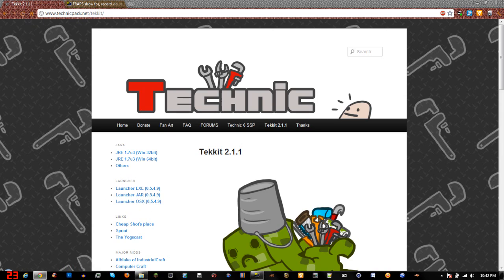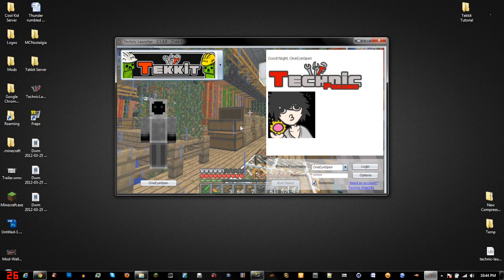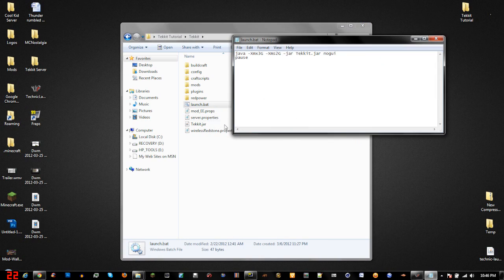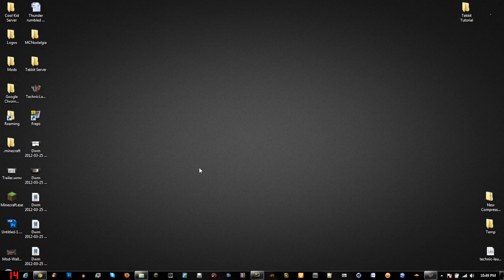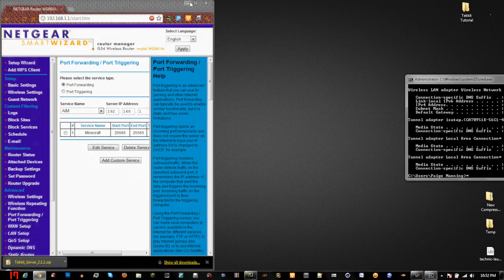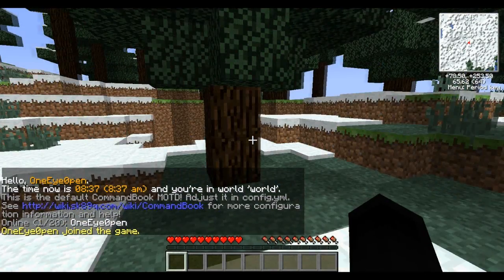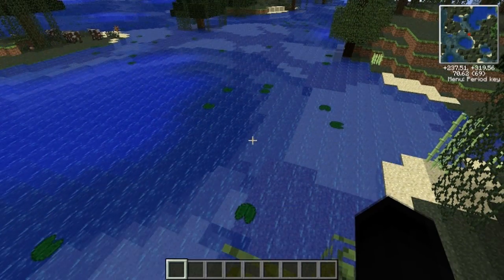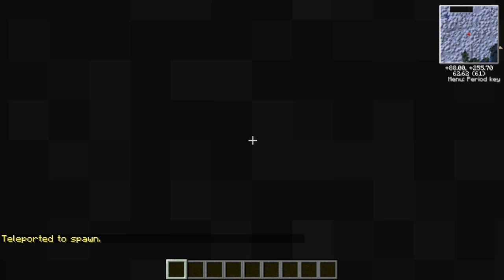Minecraft | Tekkit Overview | Installation & Explanation | Server and Client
This is both a tutorial and a look at Tekkit.

Please leave a rating and a comment and let me know what I can improve on! Thanks!